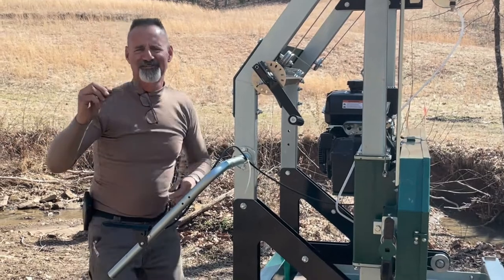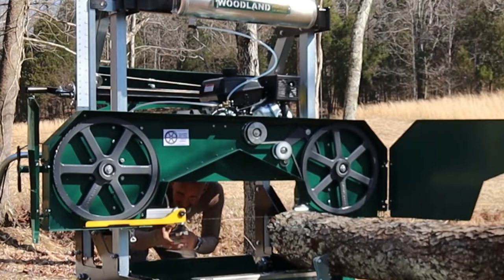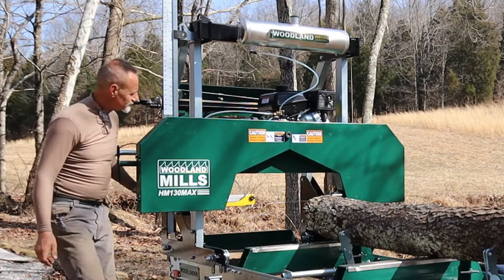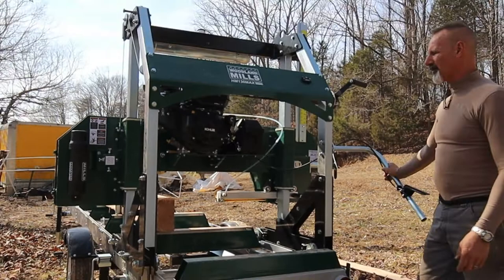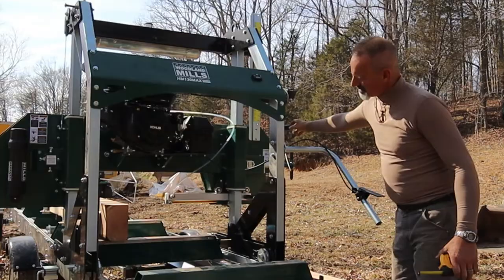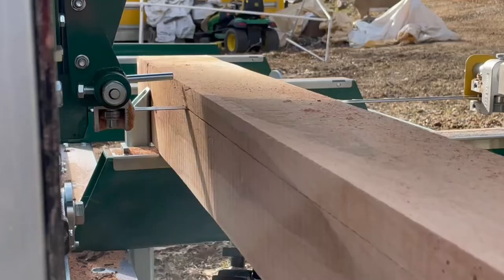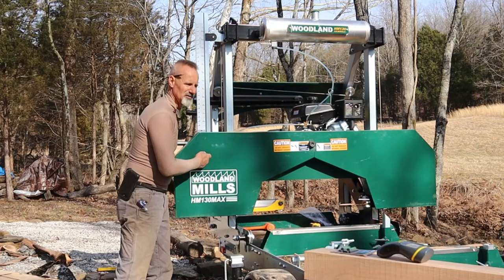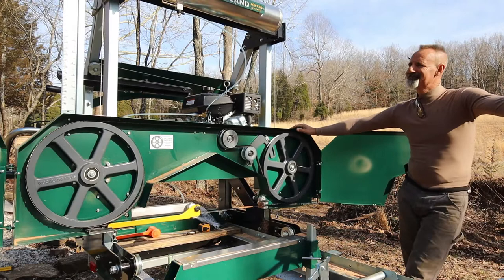Milling Lumber with a Sawmill | How to Cut Logs into Lumber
Philip is cutting his very first log with the Woodland Mills HM130 MAX Portable Sawmill! You'll see us cut the first log, make adjustments to the sawmill and at the end, there is a full tour of the sawmill to see it up close, including an inside look at the saw blade. Check it out!

See the full post on the blog!

General Tools MMD4E Digital Moisture Meter
Timber Tuff TMW-30 Cant Hook with Timber Tuff and 4-Feet Long Cant Hook

This FREE Subscriber’s Library is full of FREE resources created especially for you. FREE downloads, eBooks, and family favorite recipes.

CAMERA
Canon EOS Rebel T8i

LIGHTING
Neewer2-Pack Dimmable Bi-Color Soft Lights with Light Stand

TRIPODS
UBeesize 67” Camera Tripod
Iphone Tripod

MICROPHONES
Rode Wireless Go II
Rode VideoMicro Compact On-Camera Mic

MEMORY CARDS
Micro SD Card 256 GB Memory Card

SeaGate Portable 4TB External Hard Drive

CAMERA CASES
Waterproof Camera Backpack

It's hard to deny that Philip and I were meant for each other. We make a great team! We seem to be able to accomplish more than the average couple in record time. Since our Kentucky dream is built in short workcations, our ability to get things done is a huge asset.

Music From the Free YouTube Studio Library